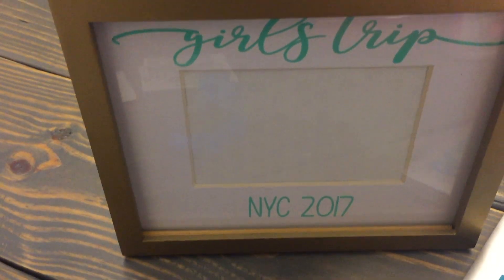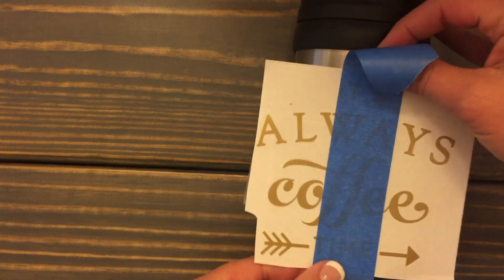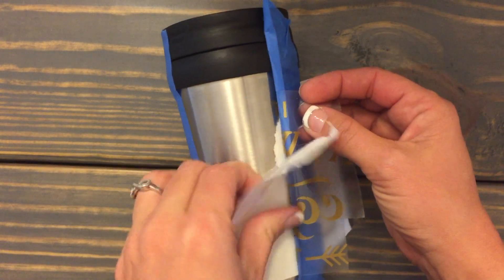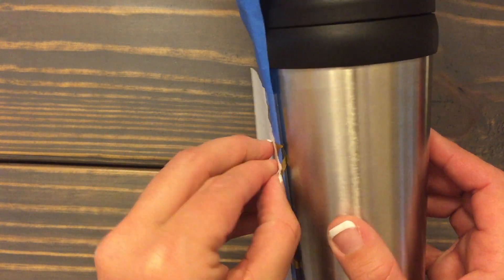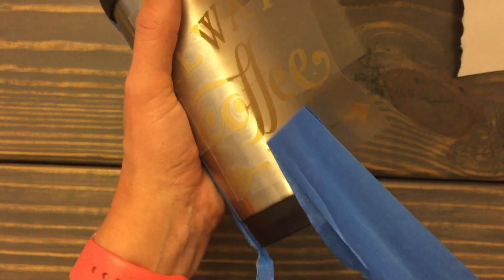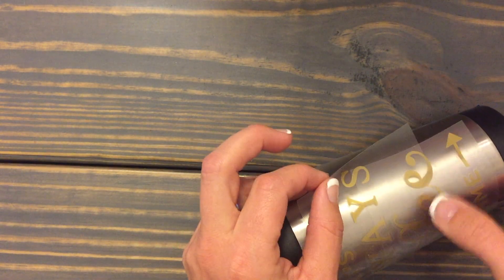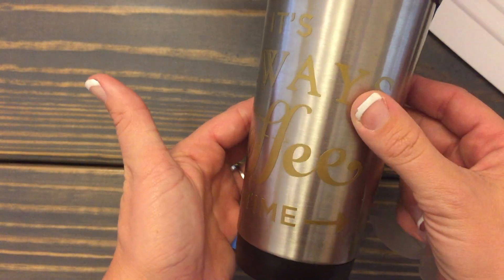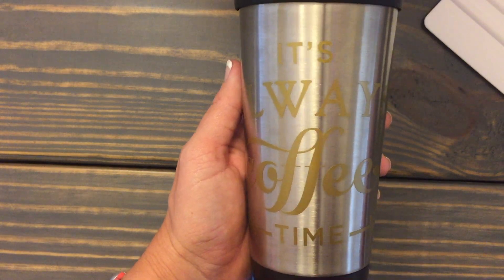Applying Vinyl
quick tips & tricks to applying vinyl